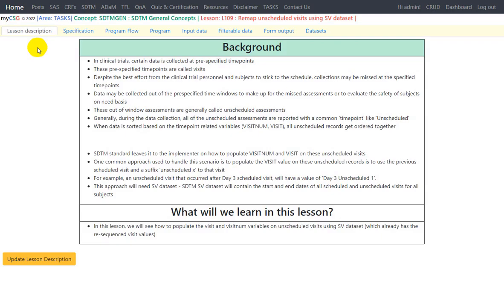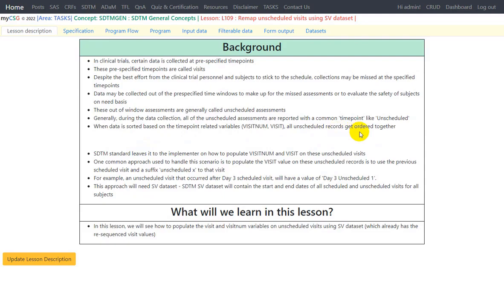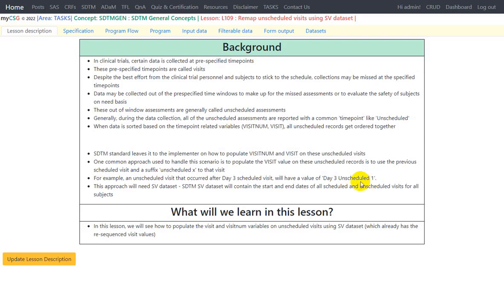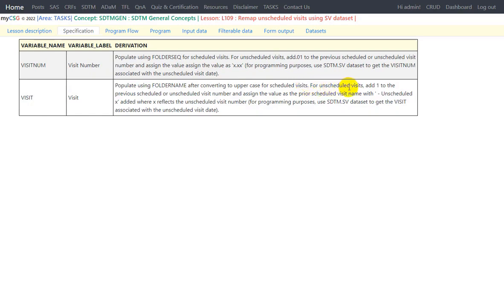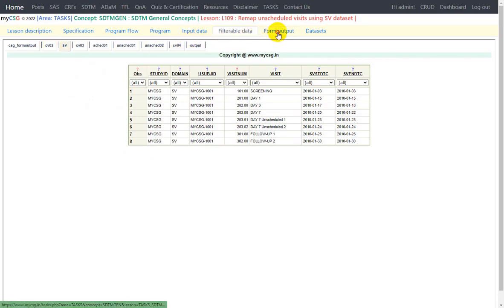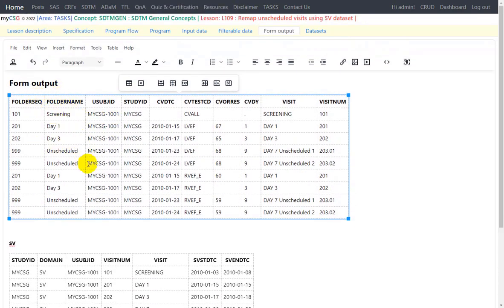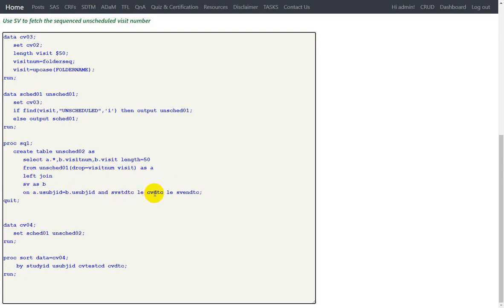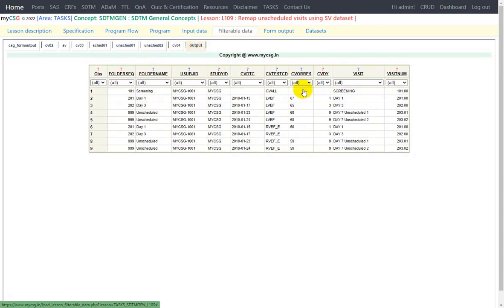(Reupload) Clinical SAS: SDTM programming - remap unscheduled visits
Reuploaded after audio enhancement.